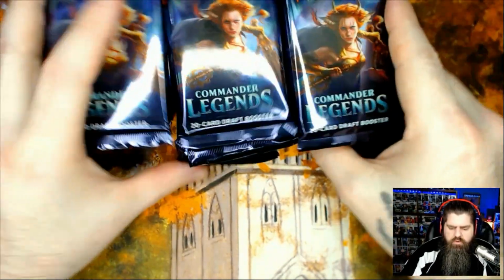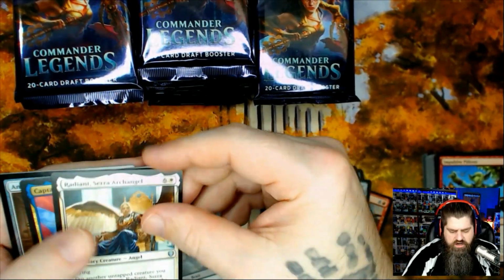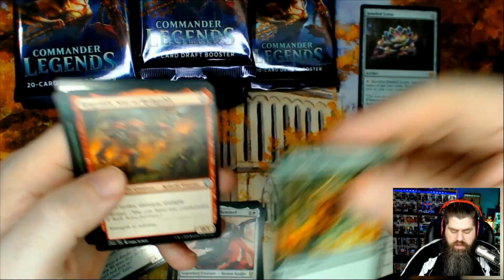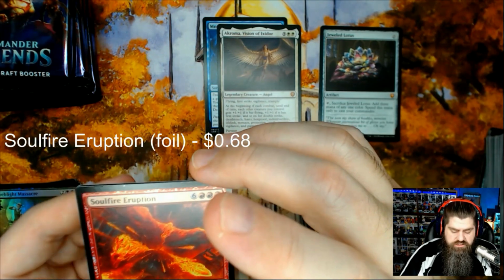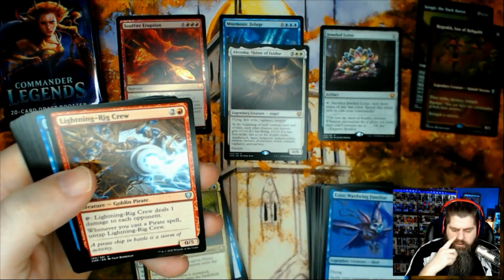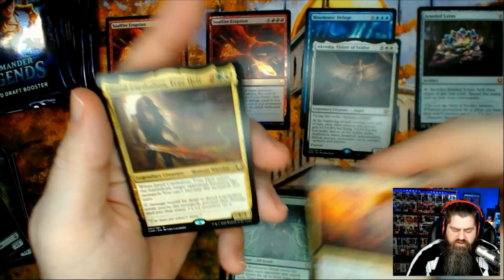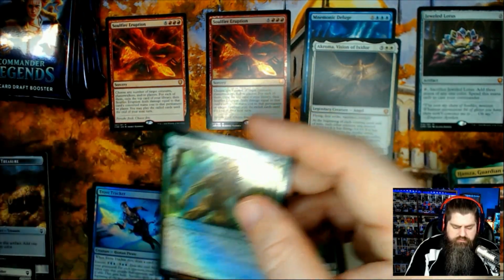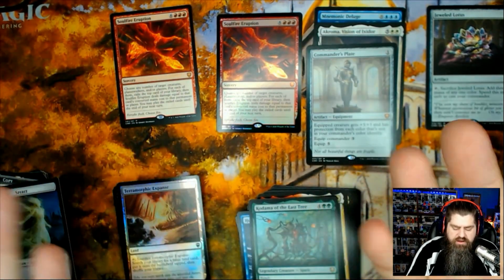Magic the Gathering Commander Legends draft booster box opening! Lotus see what's in the box!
This is the first Magic the Gathering booster box I have purchased since returning to the game. It took all my will not to crack the box open immediately once I received it.

Good things come to those who wait. Commander Legends is a great reintroduction to the game setting me up for many fun matches of Commander to come.

I hope you enjoy the video. Let me hear that feedback.